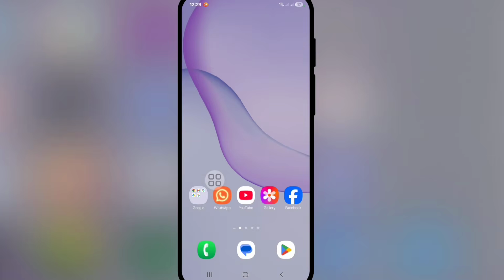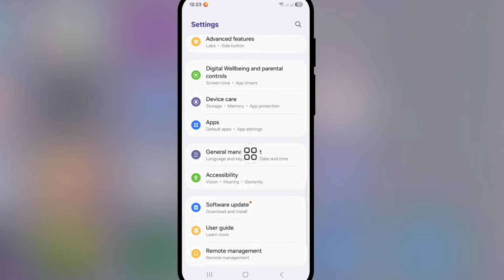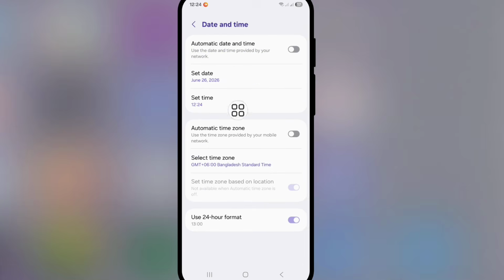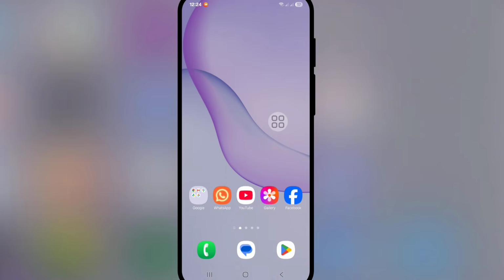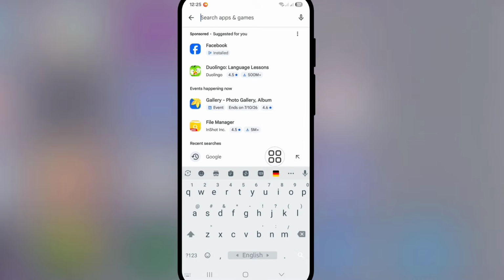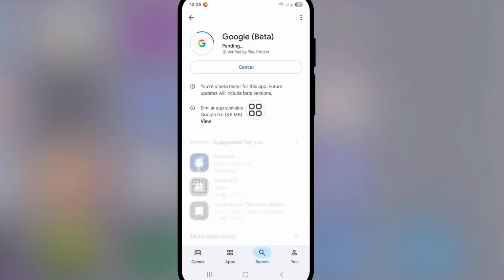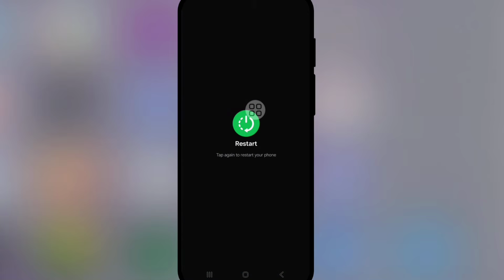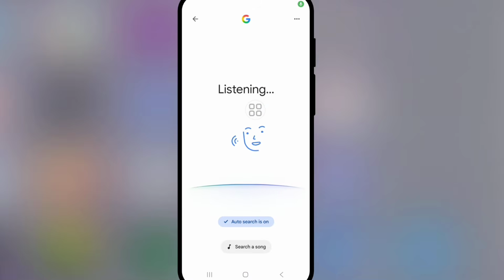Voice search stopped To resume tap anywhere Problem | Fix Google Voice Search Not Working Problem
Fix Voice search stopped To resume tap anywhere Problem | Fix Google Voice Search Not Working Problem